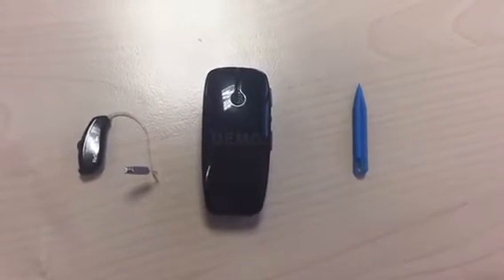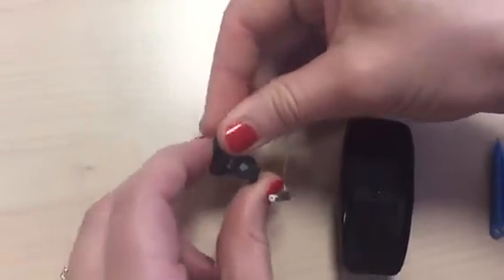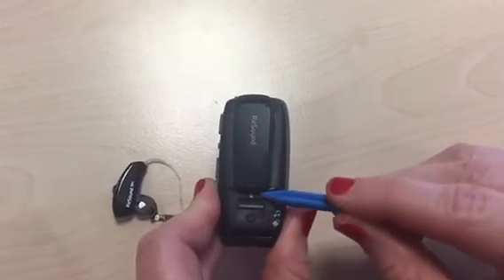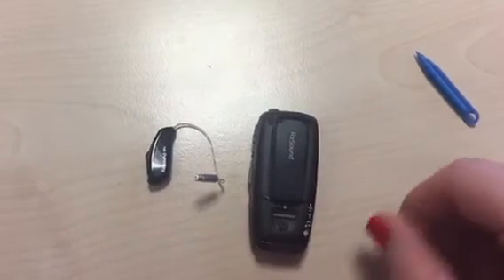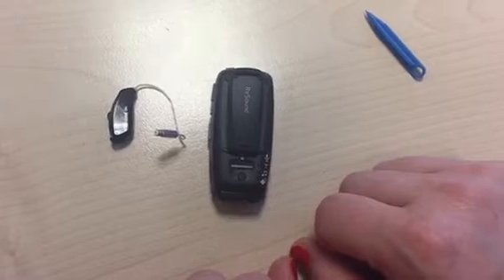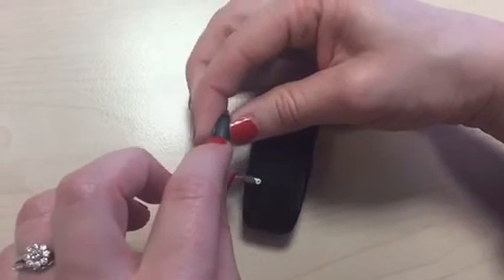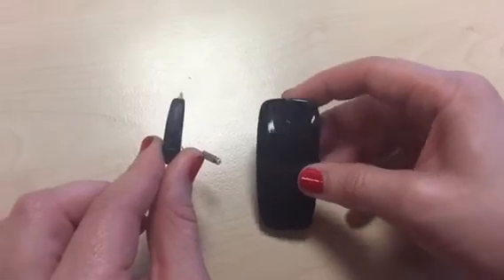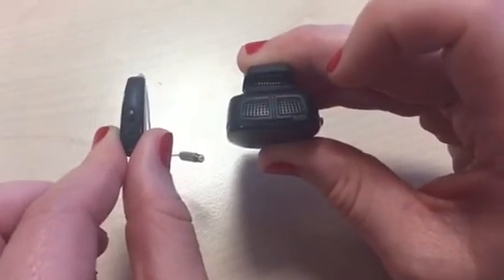How to pair a ReSound LiNX 3D hearing aid to a MultiMic